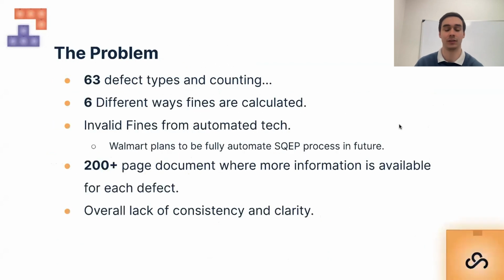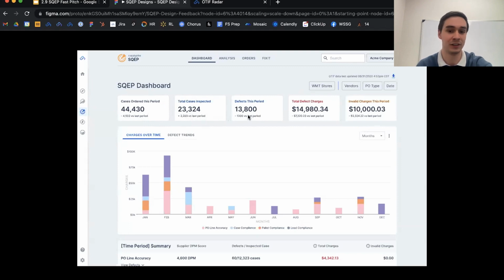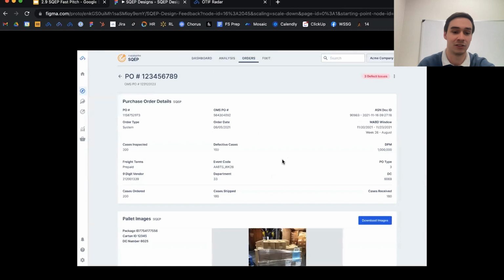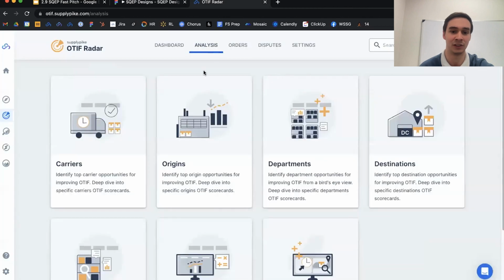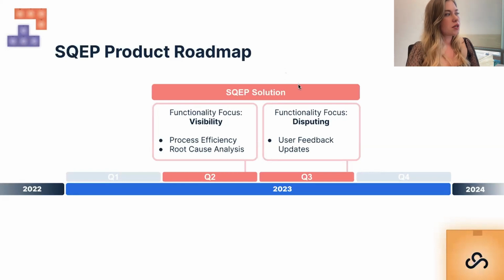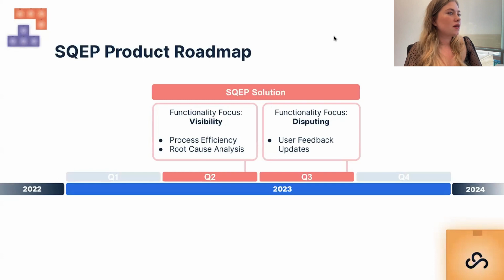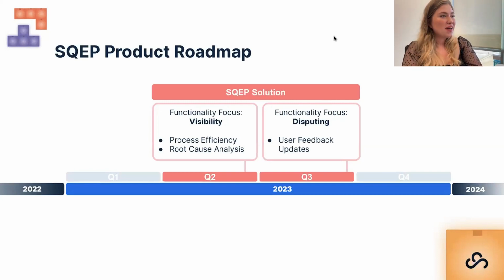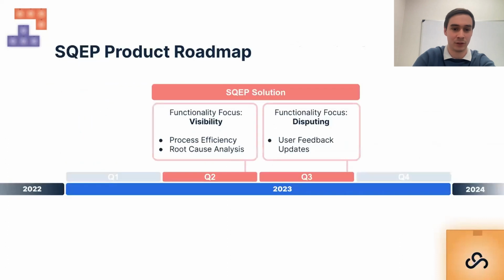SQEP Fast Pitch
Drum roll, please! Join this 30-minute product demo for a sneak-peek of SupplyPike’s newest compliance solution addressing Walmart’s Supplier Quality Excellence Program.

Walmart expects defect-free products 100% of the time with their newest compliance program, Supplier Quality Excellence Program, SQEP.

Connect with our SupplyPike team to understand your SQEP compliance fines and reduce errors. We’ll cover the standards across all of SQEP’s phases and how SupplyPike’s newest product addresses common SQEP pain points.